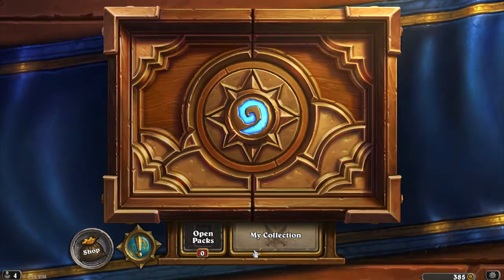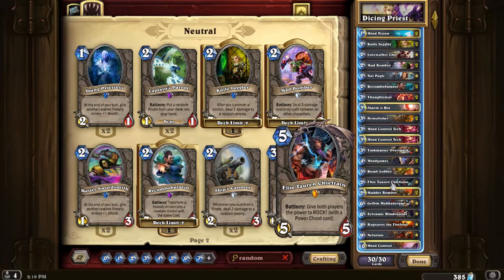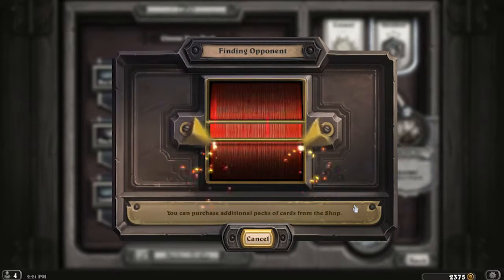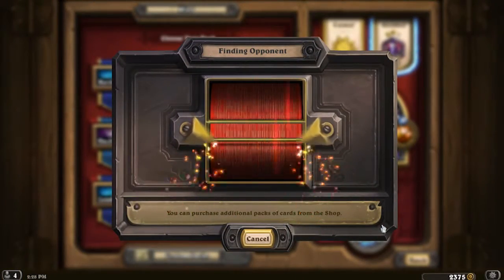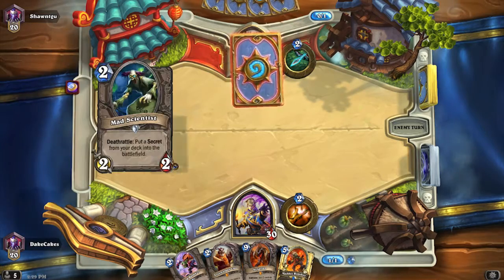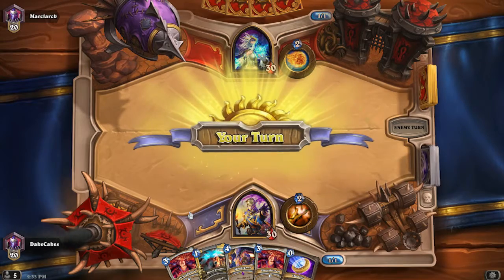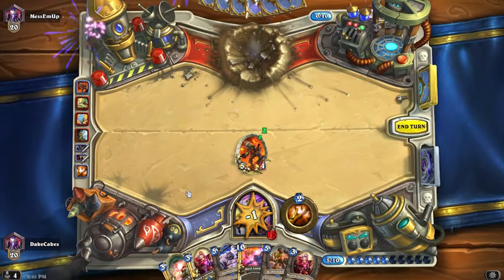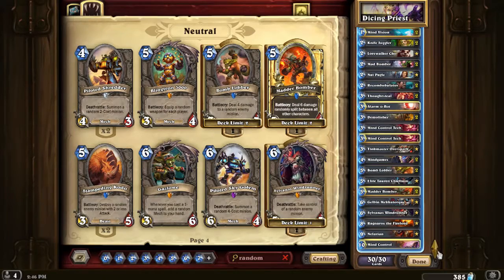Hearthstone Gimmick Deck - RNG Priest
Pray to RN-Jesus in this random everything priest deck.